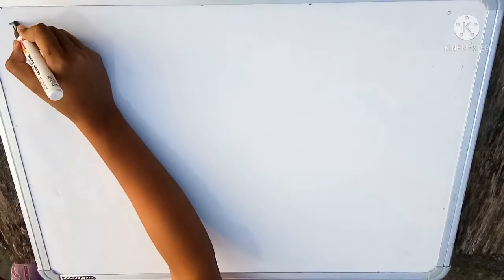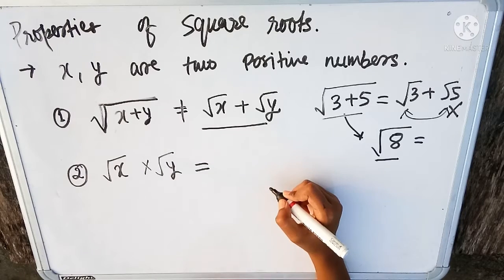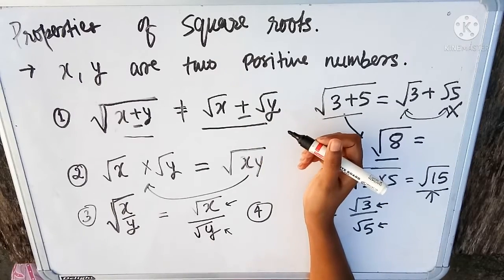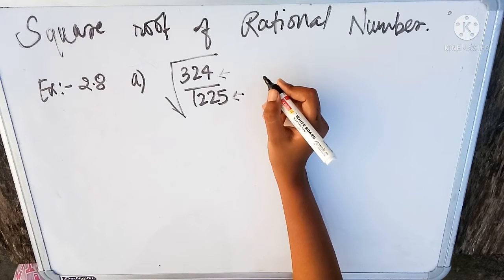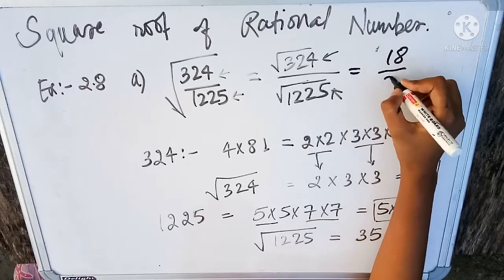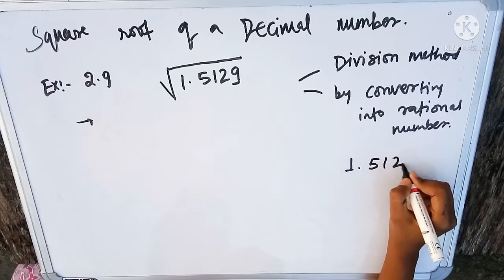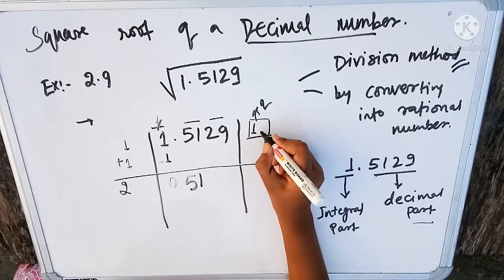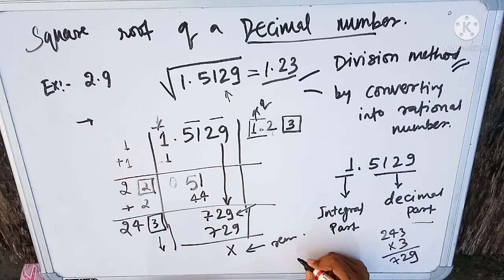Properties of Square Root | Pearson class 8 Maths